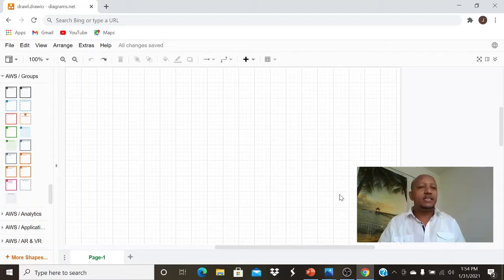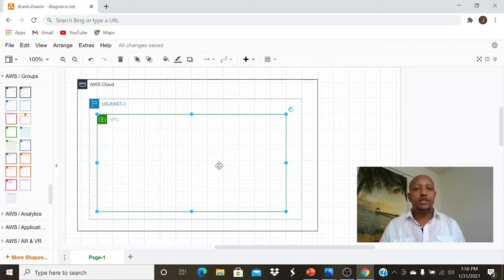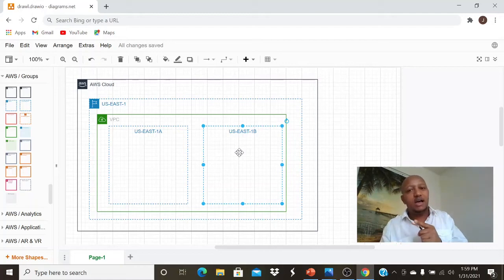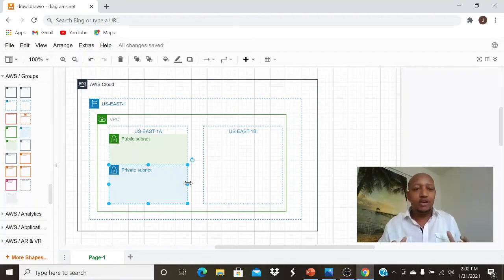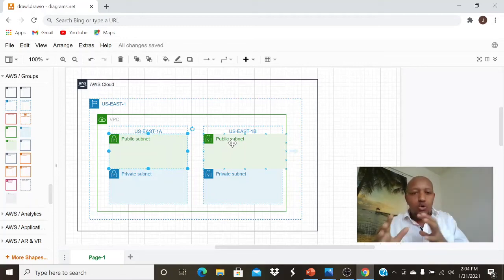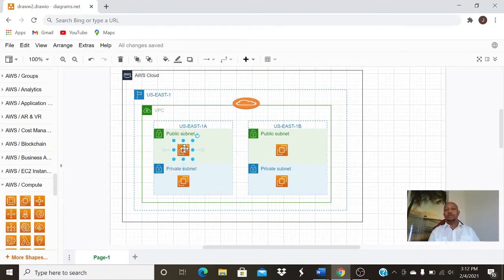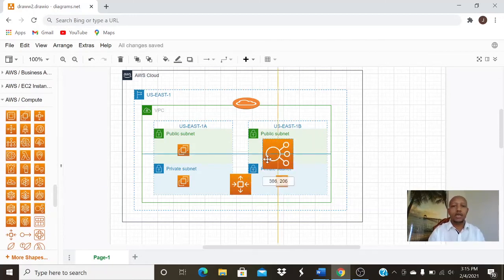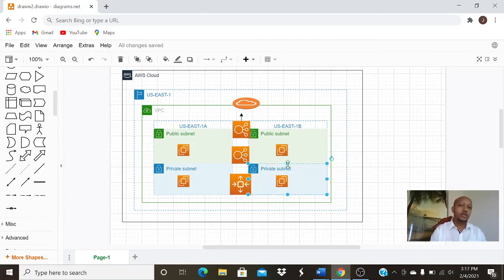Video03-AWS Virtual Private Cloud (AWS ) Graphical Design& Explanation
●This Video is part of the plan that I do have to provide training on AWS Designing, Migration, Deployment and Architecting based on Operational Excellency, Reliability, Security, Performance efficiency and Cost Optimization
● Microservices and Serverless Architecture
● Containerization - ECS, ECR, Kubernetes
●AWS System Manager: Patch Manager, State Manager, Session Manager, Parameter Store.
● AWS Storage Gateway: File Gateway, Volume Gateway, Catch Gateway, and Tape Gateway
●Deployment Service:  CodeStar, CodeCommit, CodeArtifact, CodeBuild, CodeDeploy, CodePipeline, Cloud9, X-Ray
●Hands-on   Migration & Transfer: AWS Migration Hub, Application Discovery Service, Database Migration Service, Server Migration Service, AWS Transfer Family, AWS Snow Family, DataSync
●Deployment Strategies: Blue/Green deployments, In-Place Deployments, Rolling Deployments
●Compute EC2, Lambda, Batch, Elastic Beanstalk
●Web Application hosting on AWS, AWS Cloud
Front Distribution
●designing on three tier web application, mobile app
● Creating and integrating well documented web services.
●Database Configuration: RDS, DynamoDB, Elasticsearch,  back-end development and relational databases, in open-source technologies and NoSQL DB technology such as MongoDB, PostgreSQL, MySQL, Oracle, Sql Server
●Storage Services: S3, EFS, FSx, S3 Glacier, Storage Gateway, AWS Backup
●Disaster Recovery strategies and implementation: RPO, RTO, Backup and Recovery, Pilot light, warm Standby, Active-Active
●Software development languages: Python, Java, C#, JavaScript